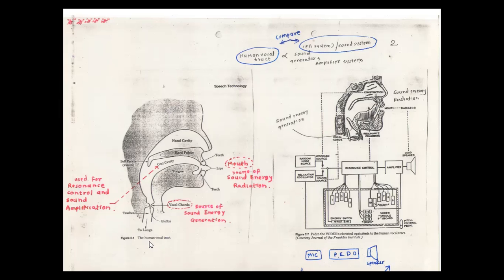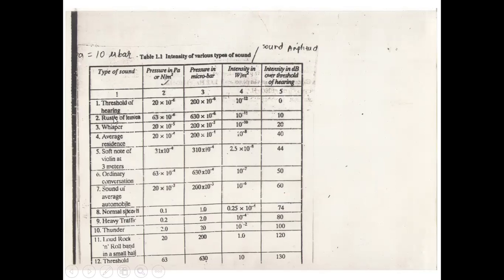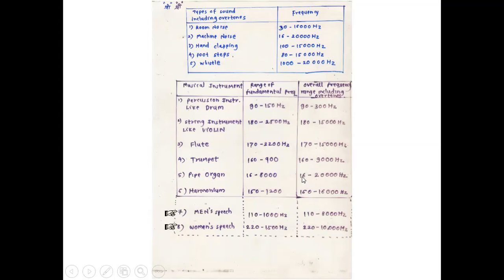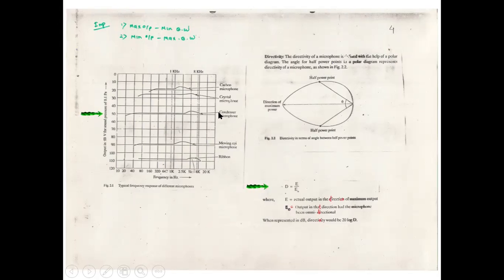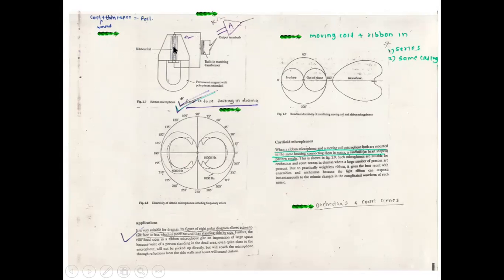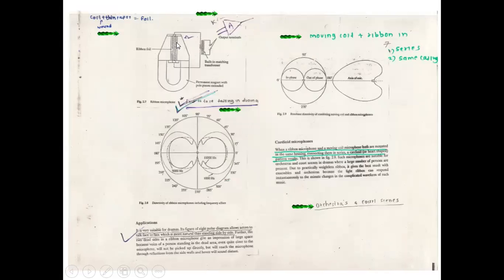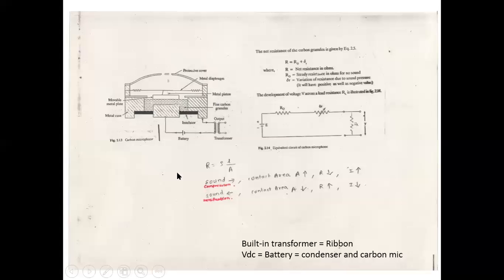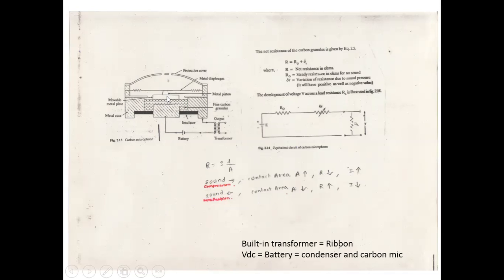BE E&TC AVE U6 JAISWAL RUPESH C 6 Fundamentals of acoustics MICs zoom 0